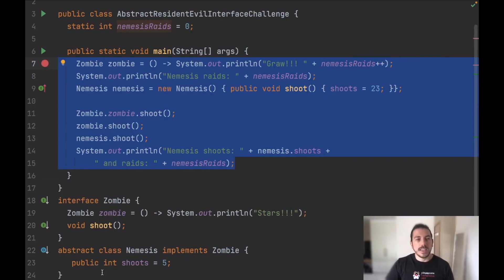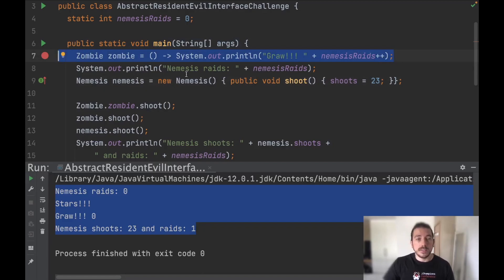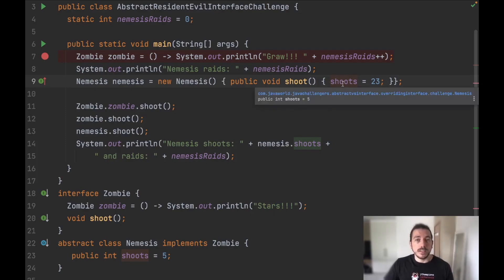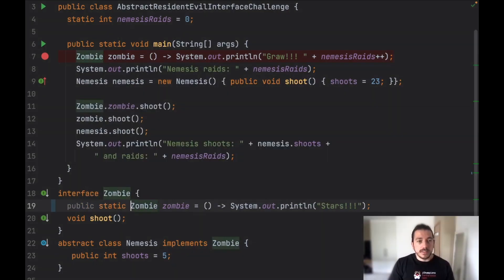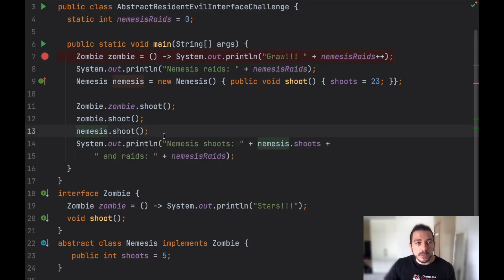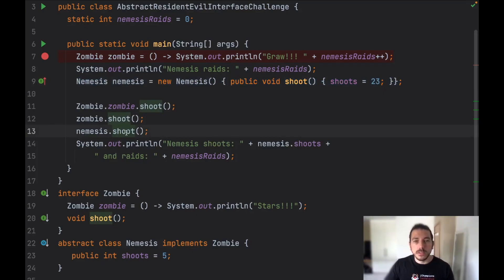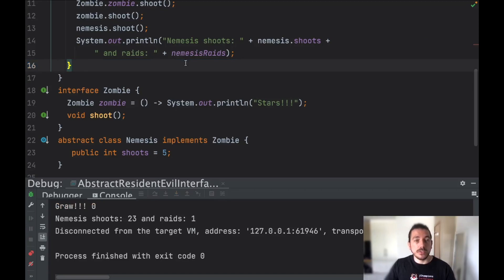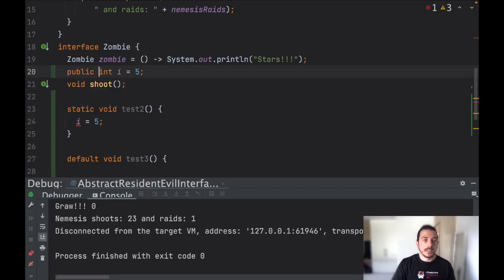Abstract Classes VS Interfaces - Java Challenge #69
In this Java code challenge, you will see the main differences between Abstract Classes VS Interfaces.

You will see also important features from lambdas and anonymous inner classes!